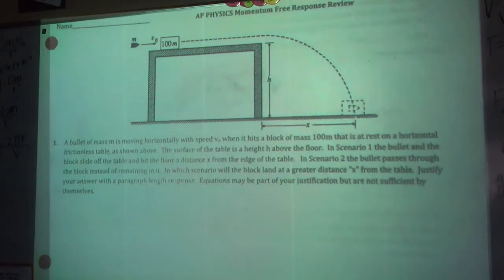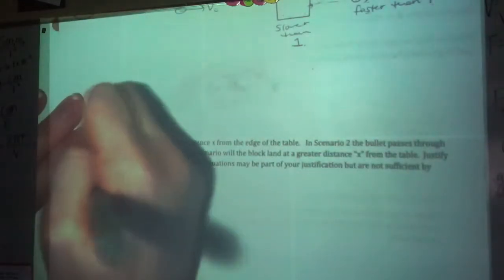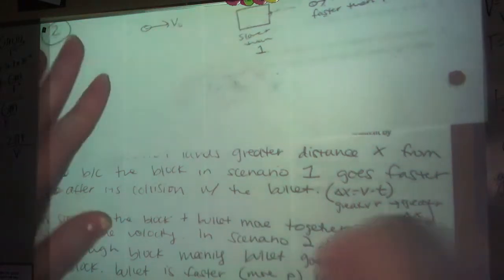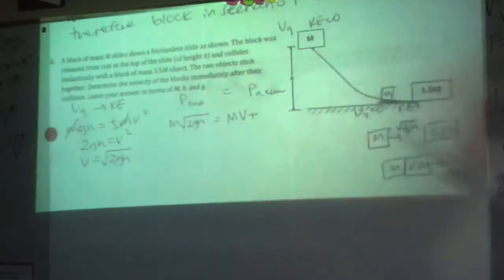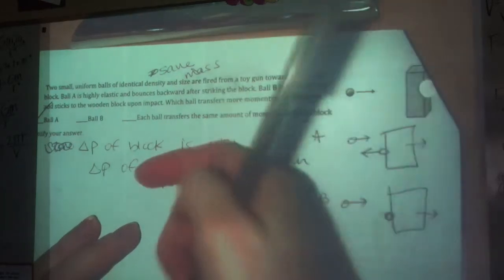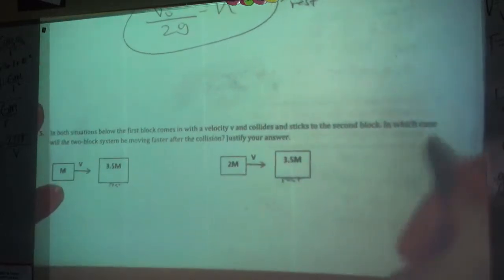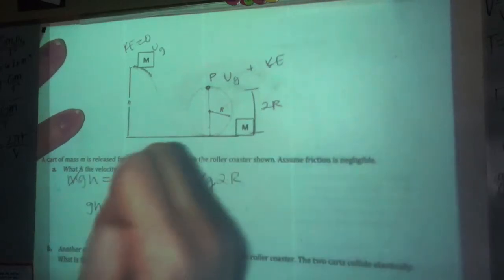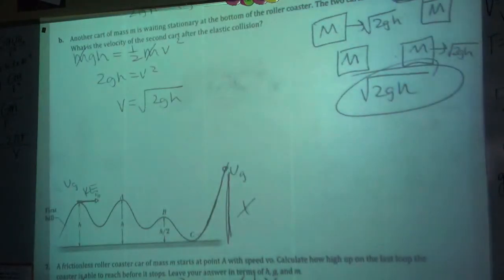AP PHYSICS momentum FR review